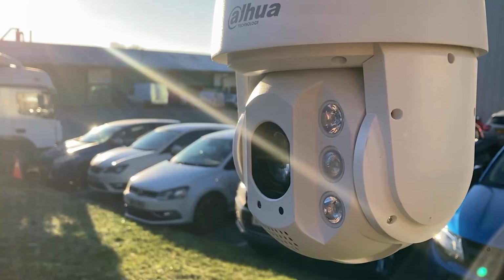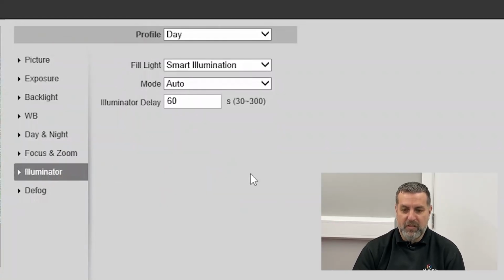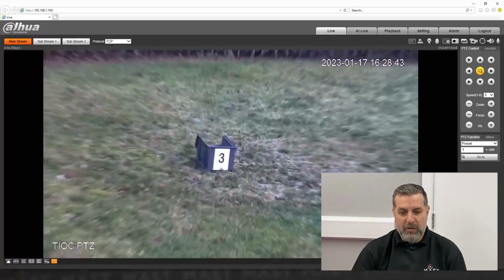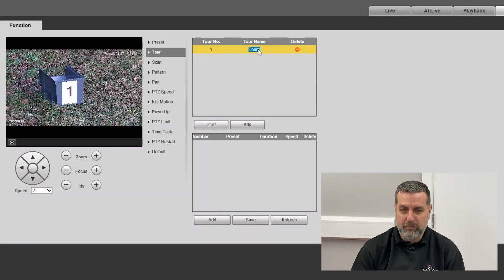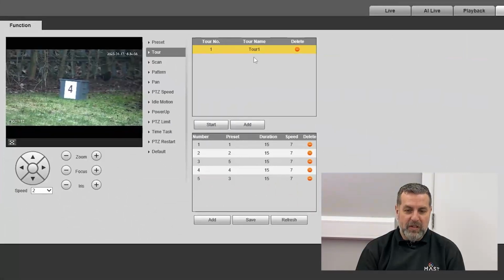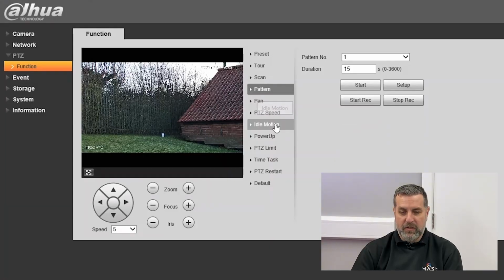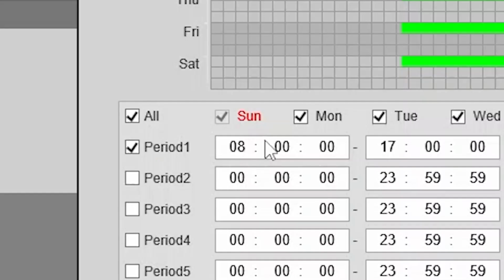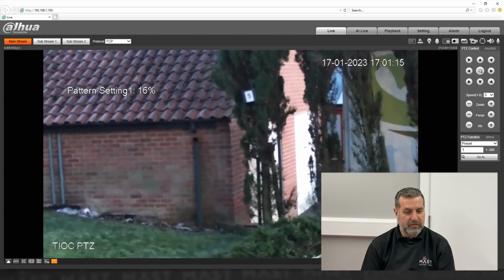How to Setup Presets, Tours & Patterns on Dahua PTZs [Web Browser]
In this video, Stew demonstrates exactly how to setup automatic pan, tilt & zooms so your PTZ can navigate key areas of the scene 24/7. Although a TiOC PTZ was used in this video, all Presets, Tours, Patterns, Idle Motion & Time Task settings should be accessible on all network PTZs when viewed from a web browser (eg. Internet Explorer or Edge).

0:00 Intro
0:56 All TiOC PTZ general settings
2:18 Set preset points
5:14 Create a Tour using presets
7:42 Create a Pattern
9:10 Idle Motion settings
10:21 Time Task settings
12:56 Outro